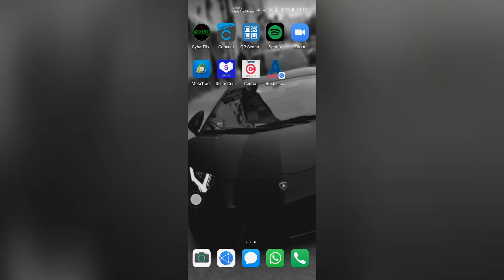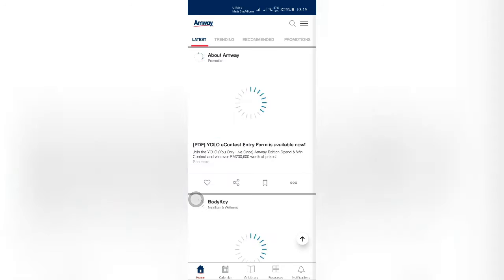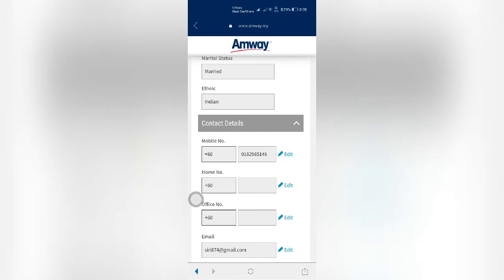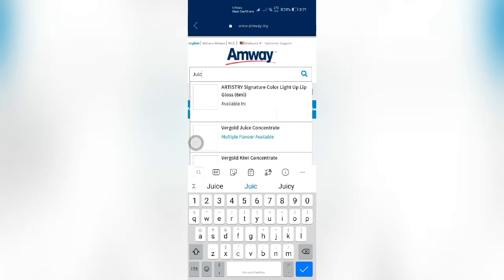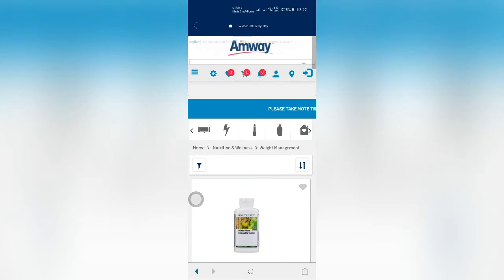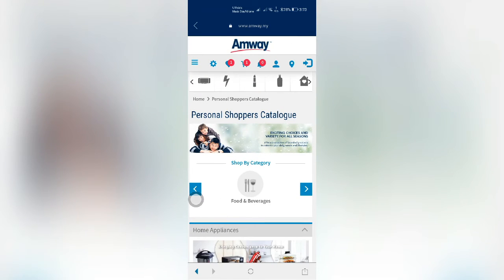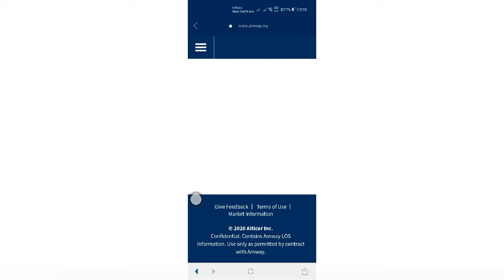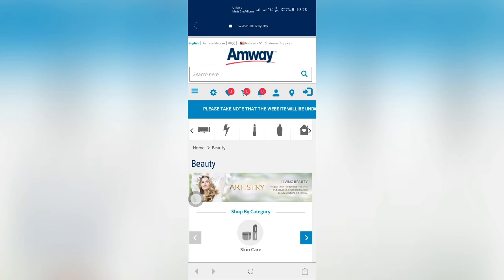How to use Amway Central app on phone and shop online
Abo no: 8196990
First 3 letters.. Sir
Join me and let's grow together

Do Business Your WayDo Business Your Way

Since first starting operations in 1976 at Jalan Ipoh in Kuala Lumpur, AMWAY Malaysia has always had one aim in mind: to help Malaysians live better lives. It still keeps helping them every step of the way through its strong community, trainings and mentorship. The proof is in the success of over 350,000 Amway Business Owners (ABOs) in AMWAY Malaysia, who is part of the 3-million strong ABO population around the world. The foundation is solid: a family-owned company, with unique products and patented ingredients and formulas, that has never missed a bonus payment. This is more than just a chance, it is an opportunity for you to seize.Since first starting operations in 1976 at Jalan Ipoh in Kuala Lumpur, AMWAY Malaysia has always had one aim in mind: to help Malaysians live better lives. It still keeps helping them every step of the way through its strong community, trainings and mentorship. The proof is in the success of over 350,000 Amway Business Owners (ABOs) in AMWAY Malaysia, who is part of the 3-million strong ABO population around the world. The foundation is solid: a family-owned company, with unique products and patented ingredients and formulas, that has never missed a bonus payment. This is more than just a chance, it is an opportunity for you to seize.